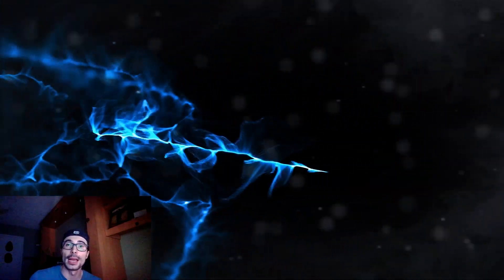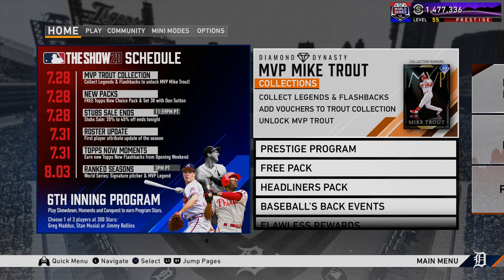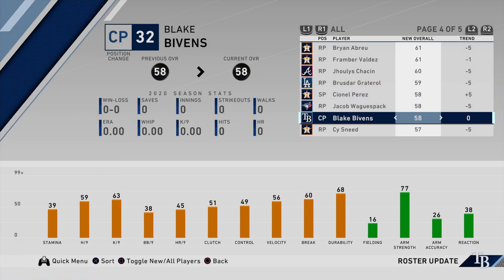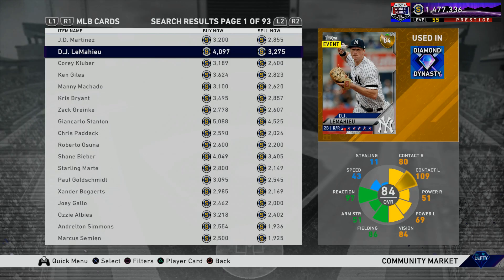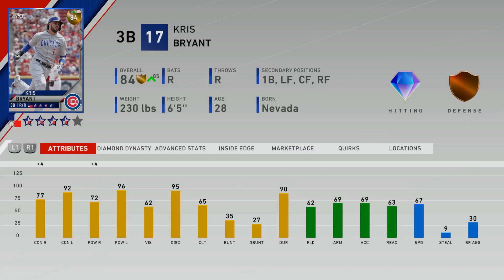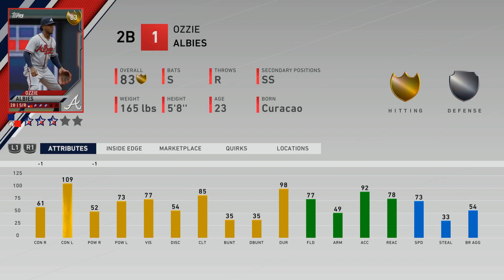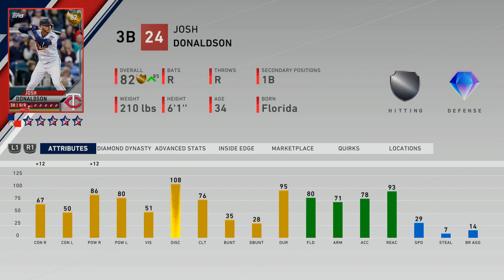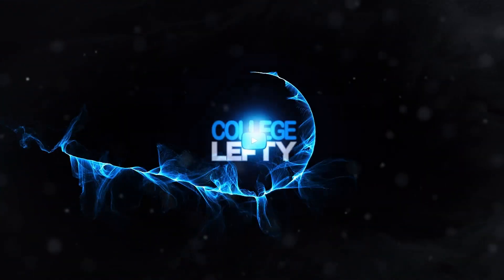Predictions for July 31st Roster Update! How to Prepare for the FIRST ROSTER UPDATE! MLB The Show 20